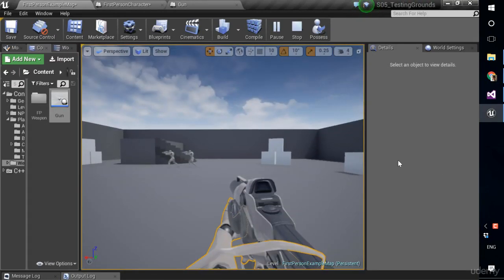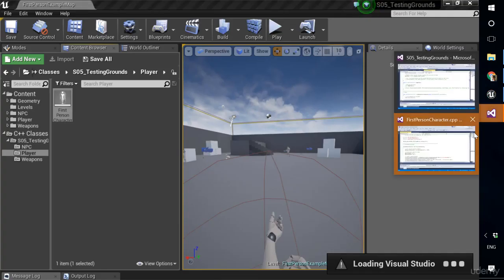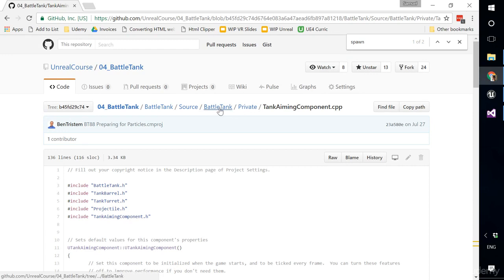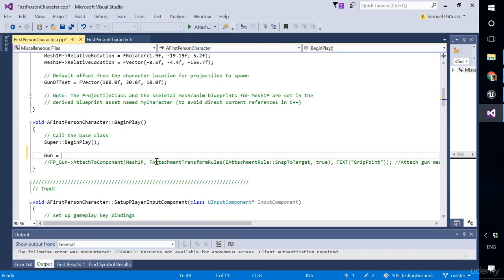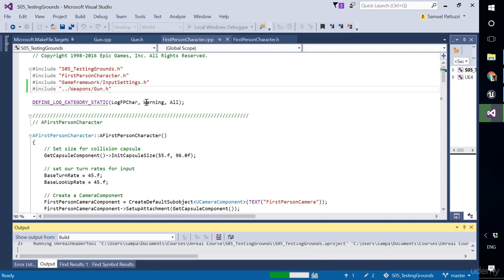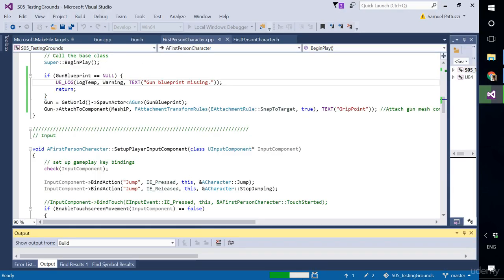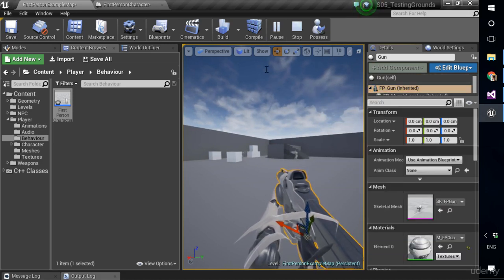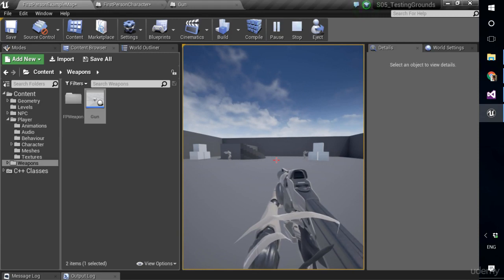54 Attaching Actors to Components